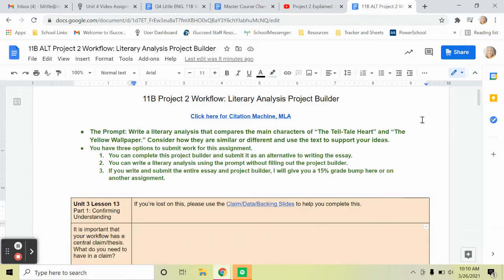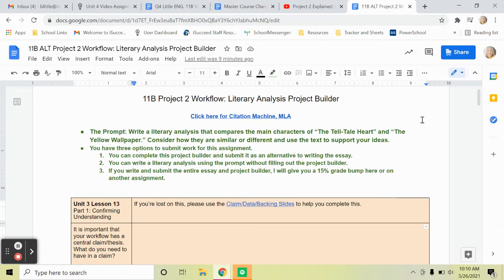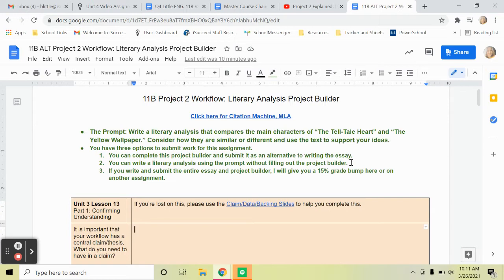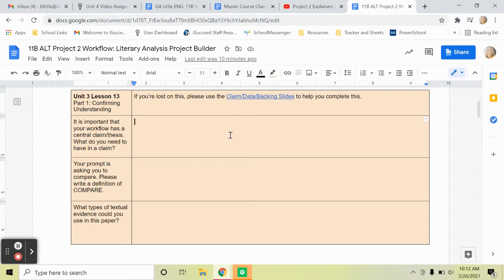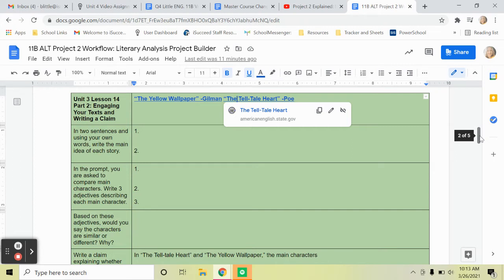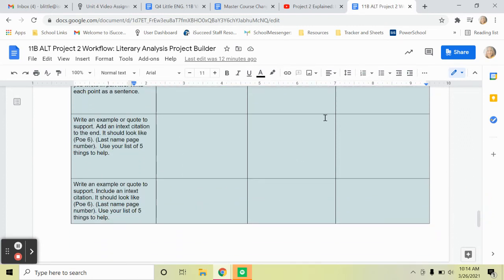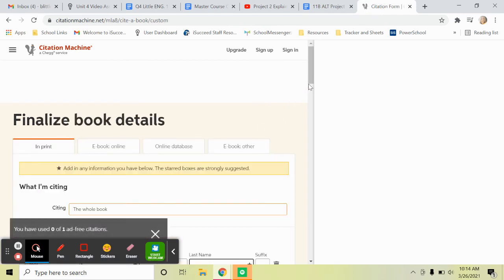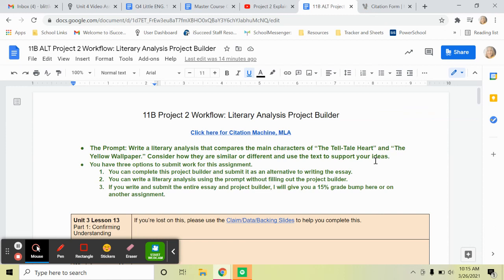Video Assignment 4: Explaining Project 2